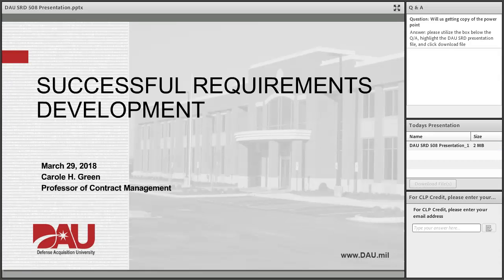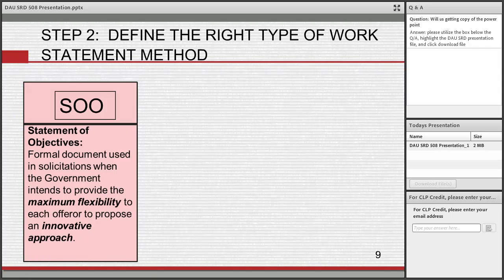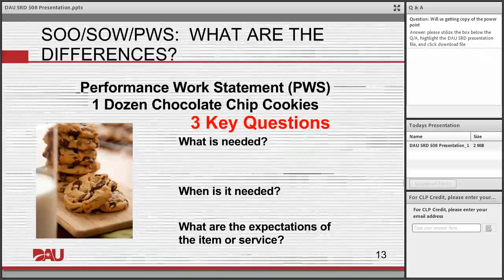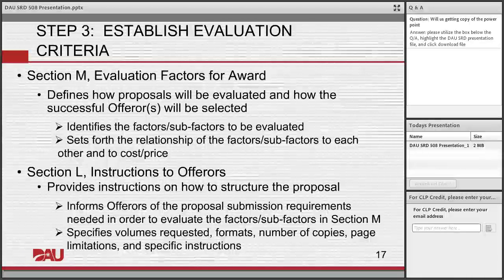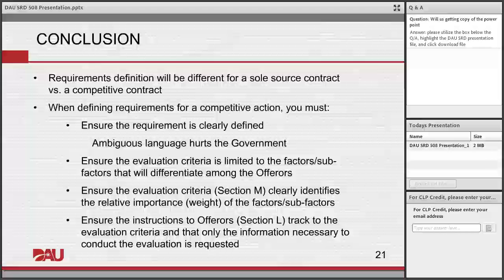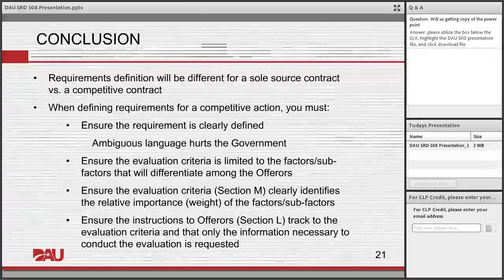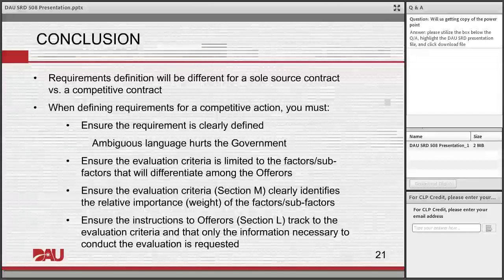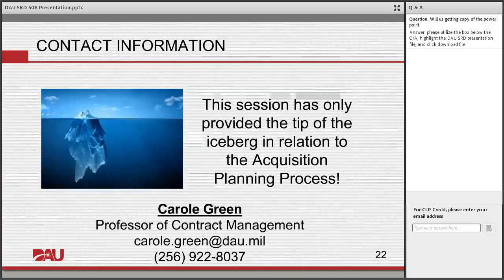Spotlight Seminars: Successful Requirements Development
Successful Requirements Development will provide the participant an understanding and working knowledge of the importance of requirements development as well as the three main forms these requirements take: Statement of Objectives (SOO), Statement of Work (SOW) and Performance Work Statement (PWS).